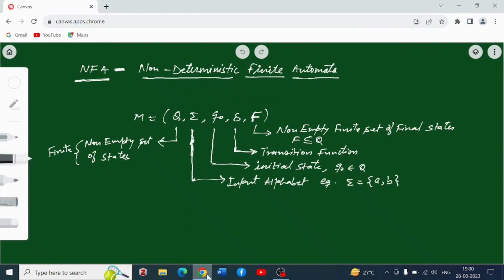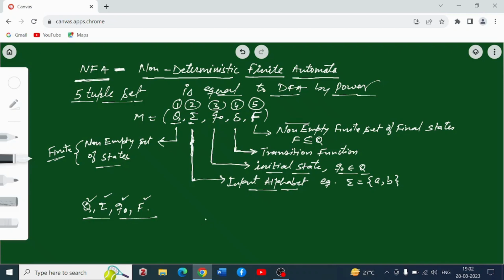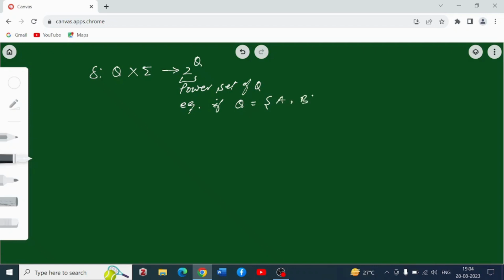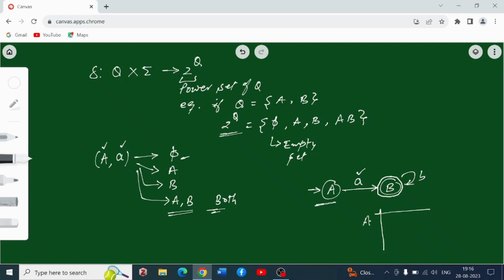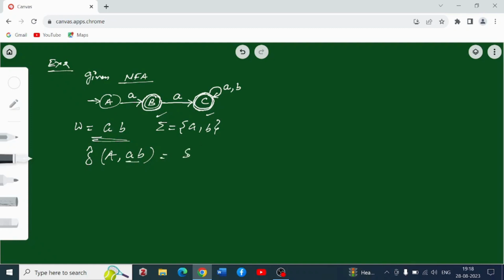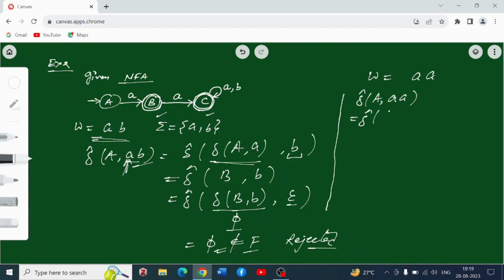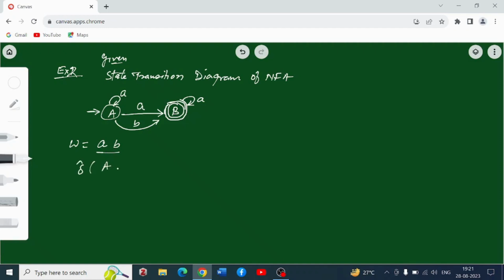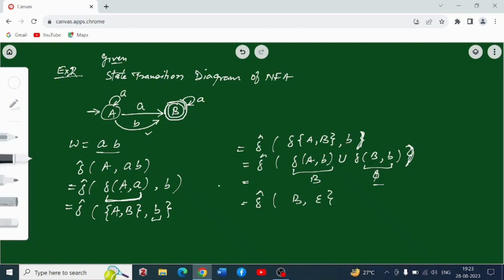Lec 9: | NFA | Non Deterministic Finite Automata (NFA), PART - 1 | Automata Theory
This lecture is introducing Non Deterministic Finite Automata (NFA), and its comparison with DFA. It also discuss how a string is processed by given NFA. The topic is selected from Automata Theory in Theory of computation, and is useful to the students preparing for the university or competitive exams.